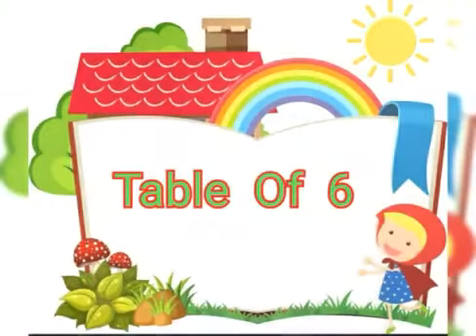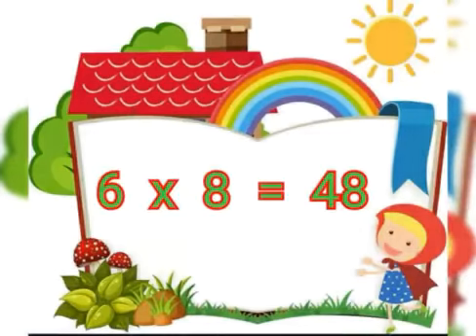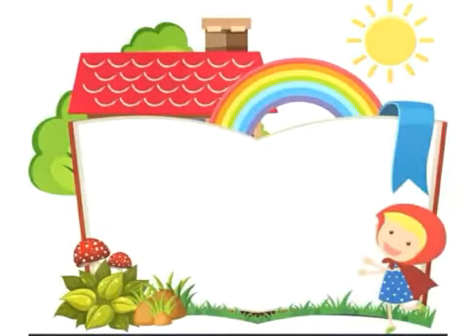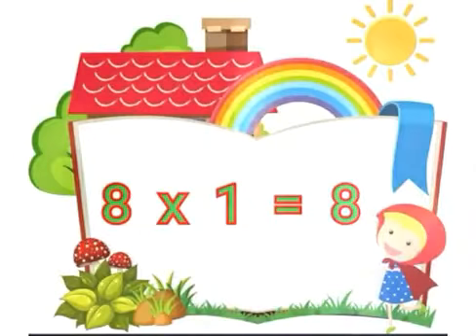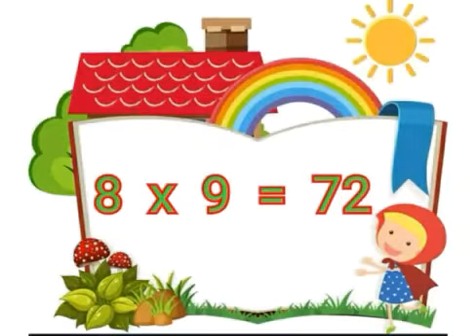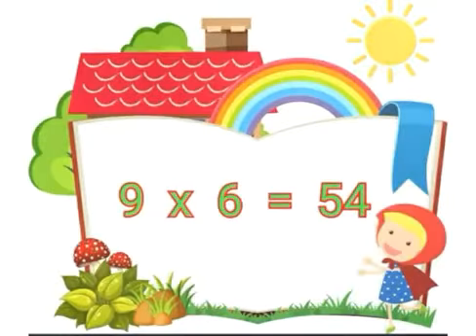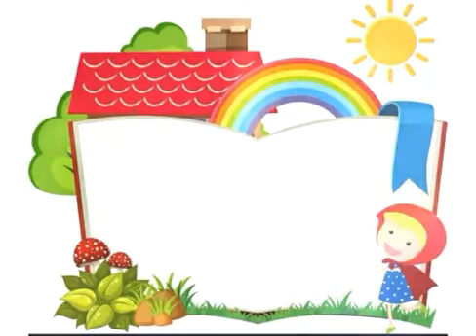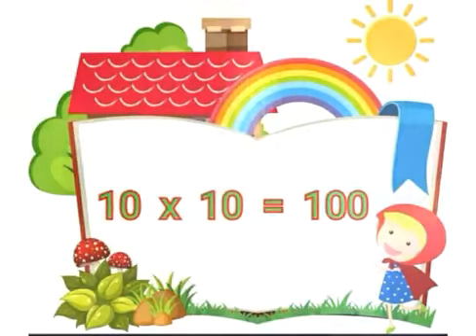Table Of 6 to10 ll Multiplication Table of Six to Ten ll Math Table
Table Of 6 to 10 ll Multiplication ll                         Table of Six to Ten ll Math Table

Table Of 2 to 5  ll  Multiplication  ll  Math Table ll  Table Of Two to Five

1 table of 6 to 10 in english
2 table of 6 to 10 in hindi
3 table of 6 to 10 tricks
4 table of 2 to 10 Song
5 table of 2 to 10 fast
6 table of 2 for kids
7 table of 2 for nursery class
8 activity table for toddlers
9 learn multiplication
10 Table of Two to ten

Subtraction
Math
Math Kids
equation
addition for kids song
addition for kids grade 2
addition for kids kindergarten
addition for kids in hindi
add
addition reactions organic chemistry
subtraction of binary numbers
subtraction for kids grade 1
addition and subtraction of mixed numbers
subtraction for grade 1
subtraction for grade 1 song
basic addition
basic subtraction
math with fun
Plus
One
Two
Sizx